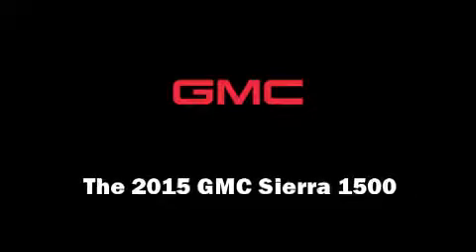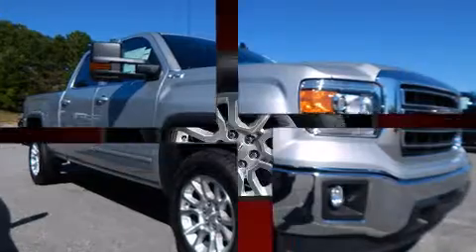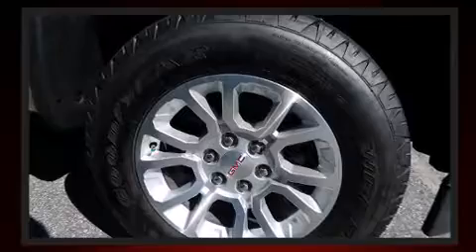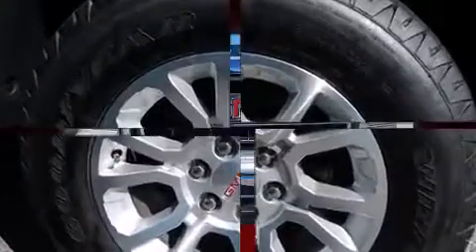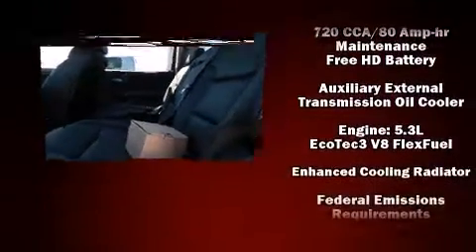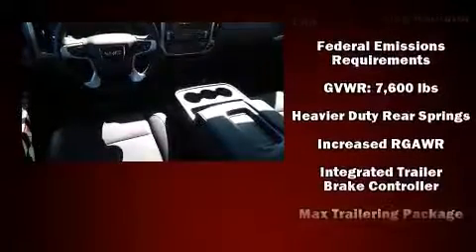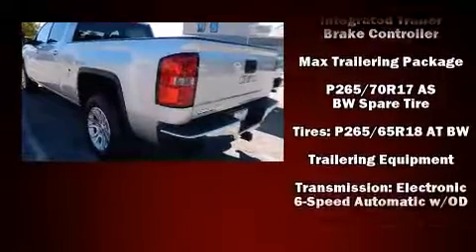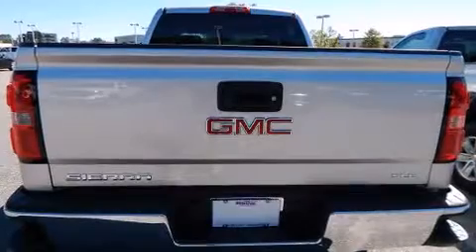2015 GMC Sierra 1500 SLE in Columbus, GA 31904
Discerning drivers will appreciate the 2015 GMC Sierra 1500. Under the hood you'll find an 8 cylinder engine with more than 350 horsepower, providing a smooth and predictable driving experience. Four wheel drive allows you to go places you've only imagined. Top features include a split folding rear seat, variably intermittent wipers, an outside temperature display, tilt steering wheel, power door mirrors, an overhead console, a trailer hitch, and cruise control. You and your passengers will enjoy the stereo system, which includes a CD player with MP3 capability, and 6 speakers, enhancing the audio experience throughout the interior. Passengers are protected by various safety and security features, including: head curtain airbags, front SIDE impact airbags, traction control, a panic alarm, onStar, and 4 wheel disc brakes with ABS. For added security, dynamic Stability Control supplements the drivetrain. We know that you have high expectations, and we enjoy the challenge of meeting and exceeding them! Please don't hesitate to give us a call.